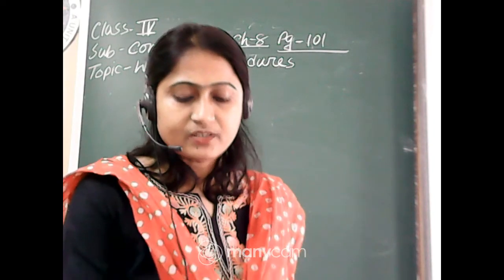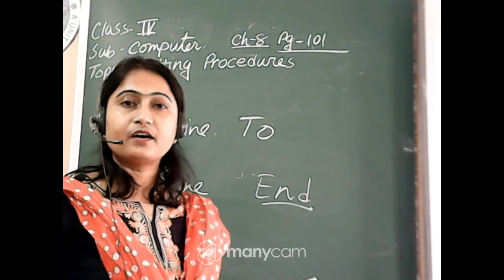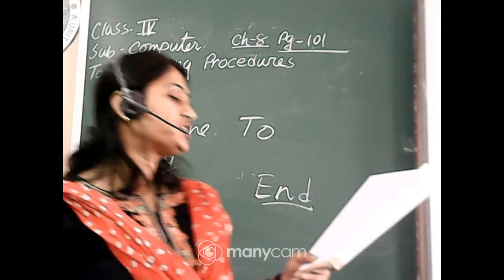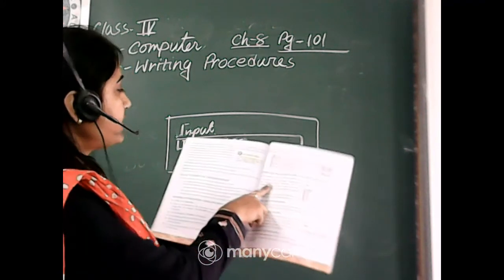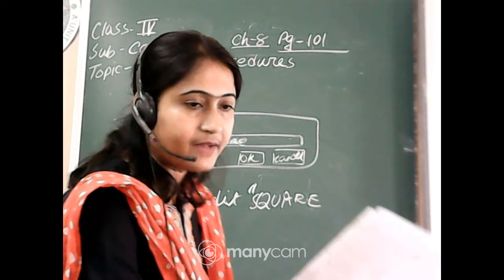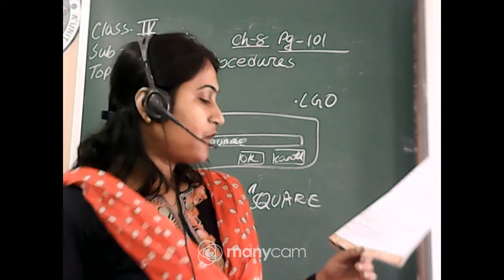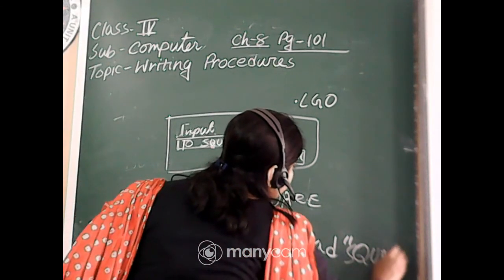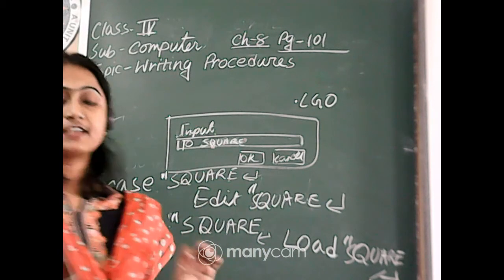CLASS : IV SUBJECT : COMPUTER (OFFLINE)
CLASS : IV
SUBJECT : COMPUTER
TOPIC : WRITING A PROCEDURE
TEACHER :  SANGITA PAL